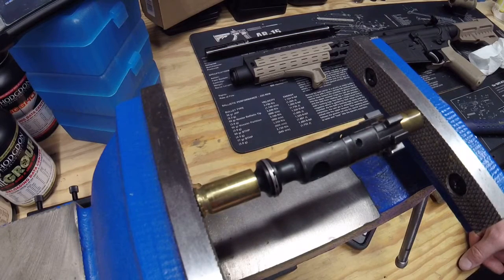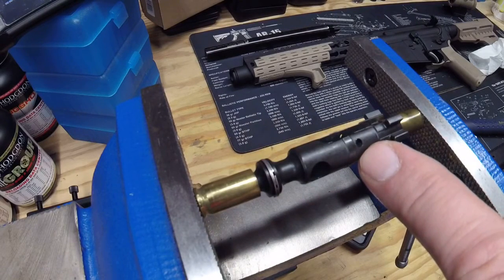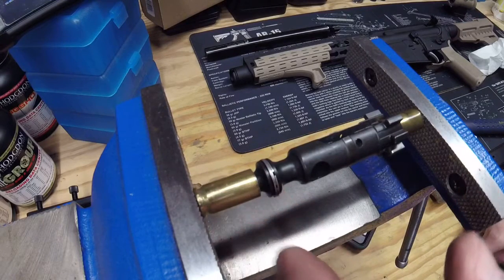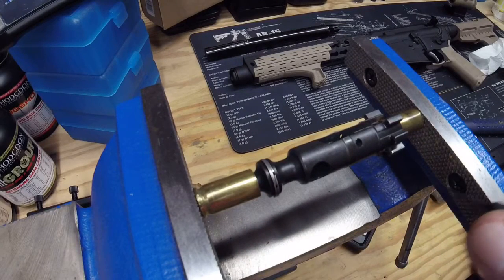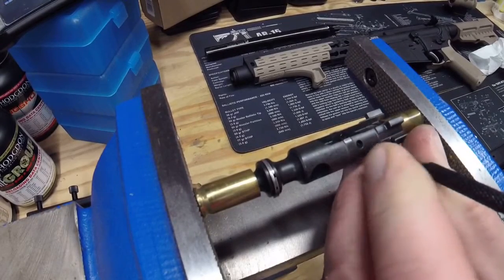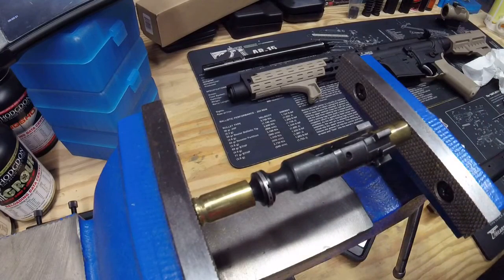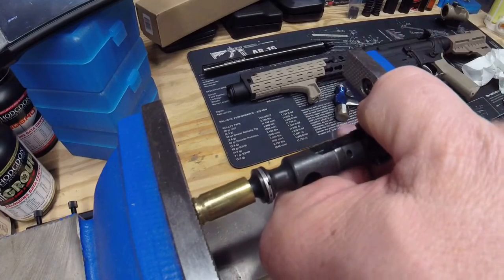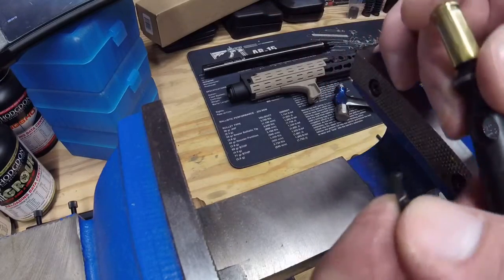AR15 ejector pin removal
For checking headspace on an AR-15 built